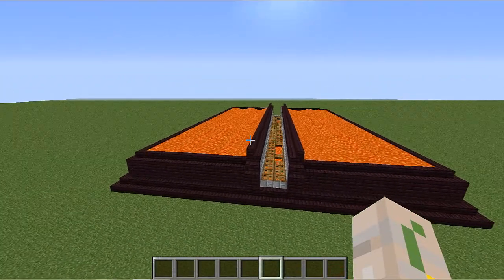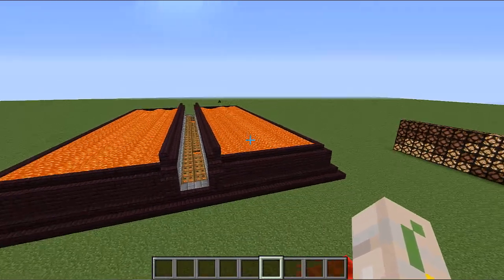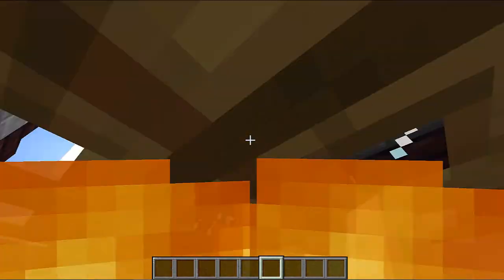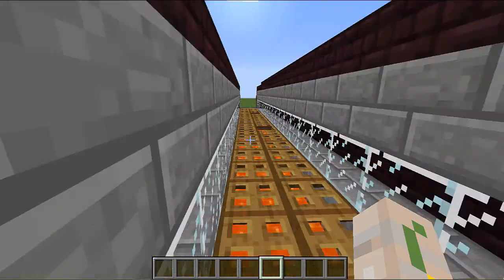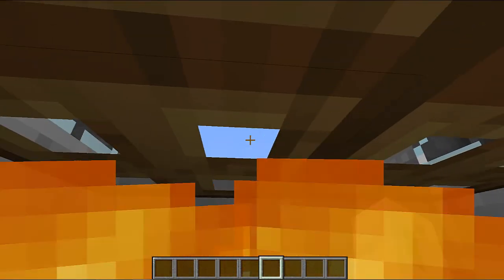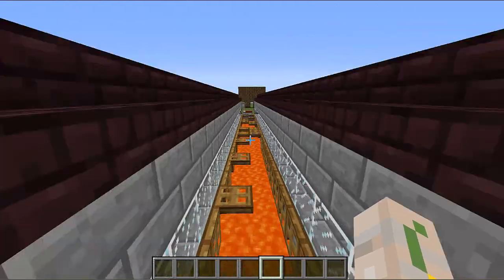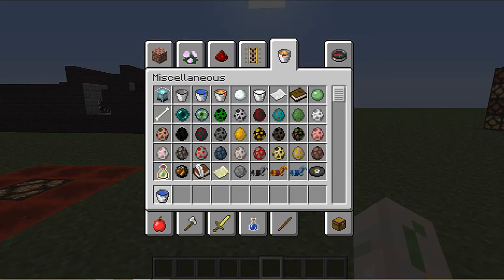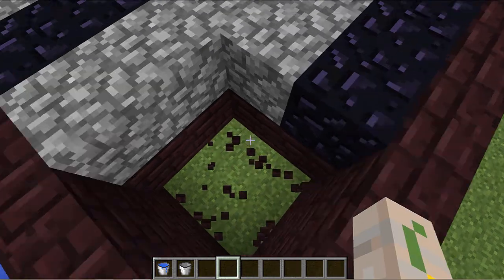-Redstone Mini! Trap Door Parkour!-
Hello everybody AquaGear here! Today we look at a little redstone device that i built :)! Make Sure to Leave a like as it supports my channel and leave a comment or suggestion for what i should do next time. ;)

Links!